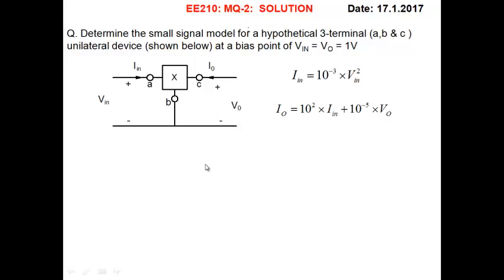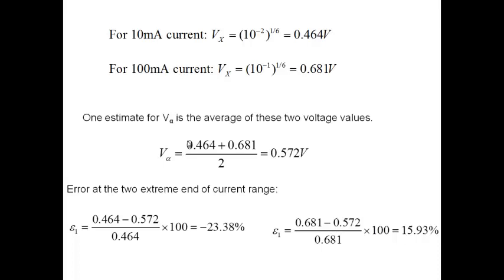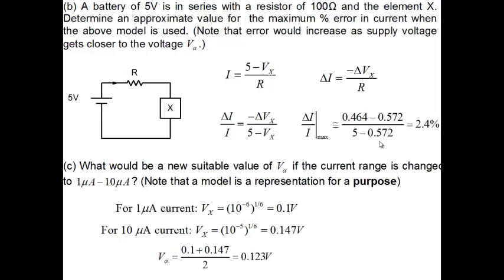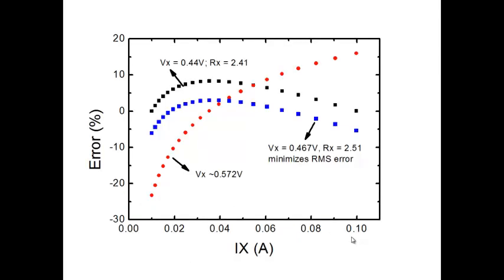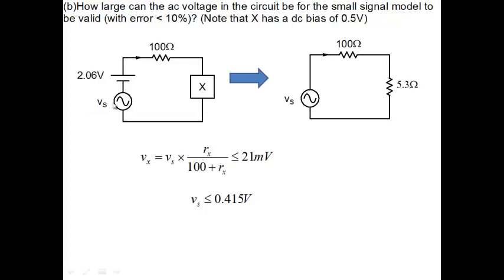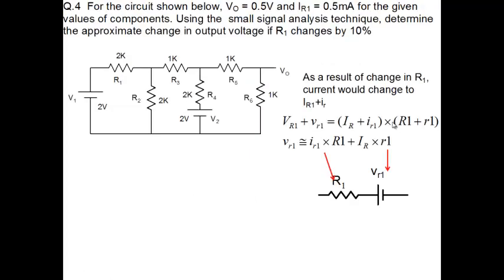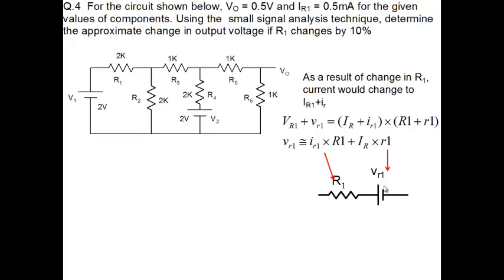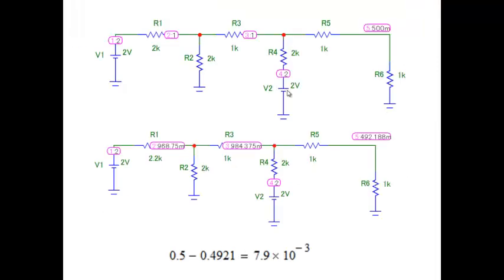EE210 2017 HW device models